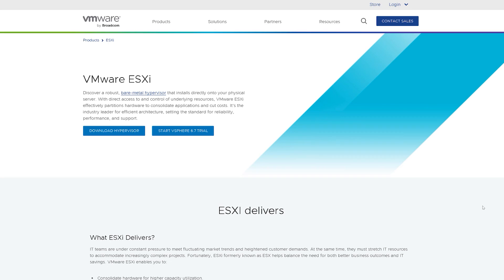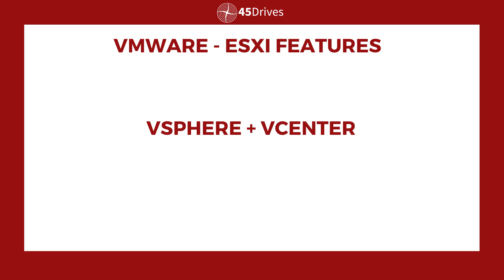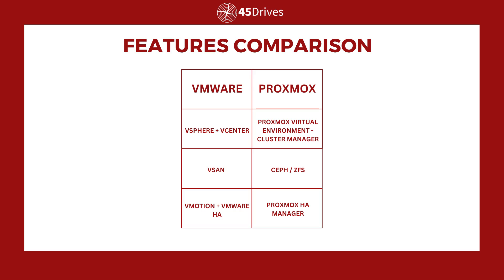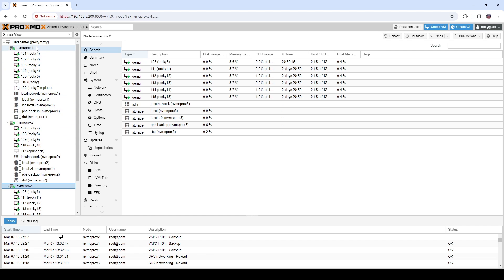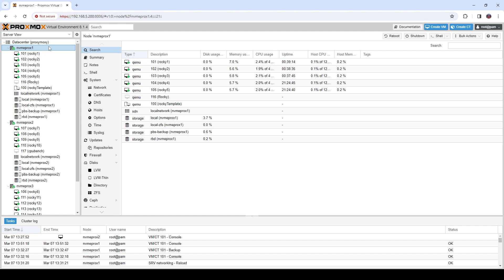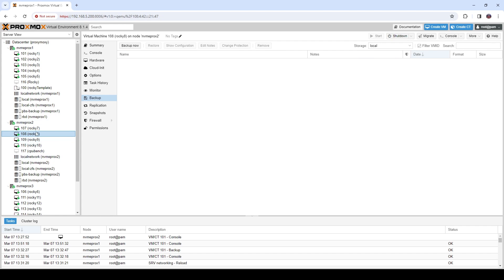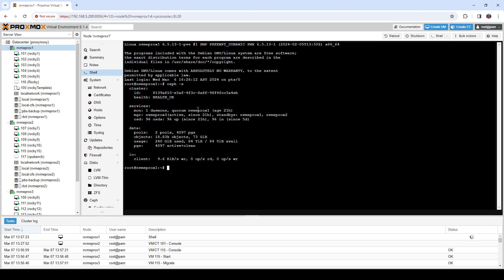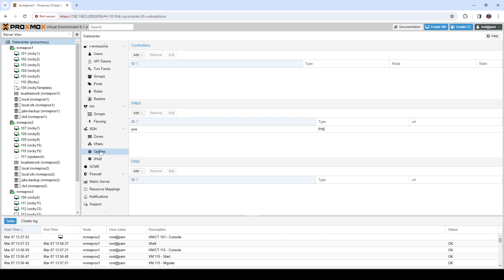45Drives Tech Tip - Comparing ESXi Features to Proxmox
Recently, the news broke that Broadcom-owned VMware is planning to kill the free version of ESXi virtualization software.

For this week's tech tip video, Mitch will use feature comparisons to show why Proxmox is a fantastic alternative to ESXi - especially when comparing vSphere, vCenter, vSAN, Vmotion and VMware HA with Proxmox's direct alternatives. At the end of the video, Mitch also shows off the virtual environment for each Proxmox comparison.